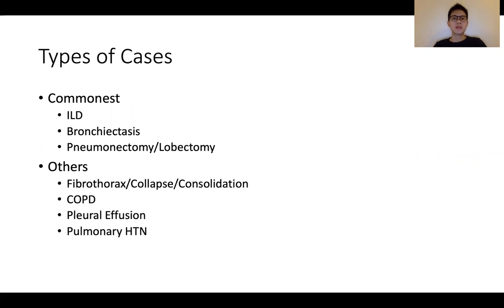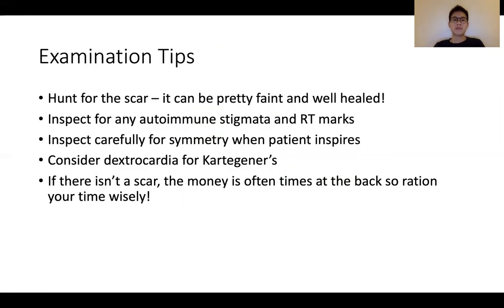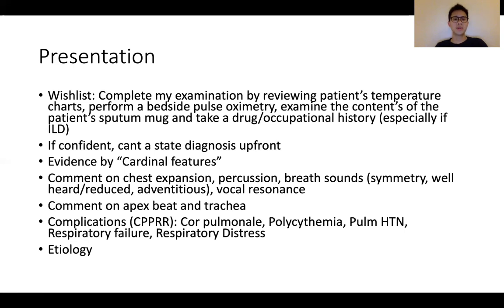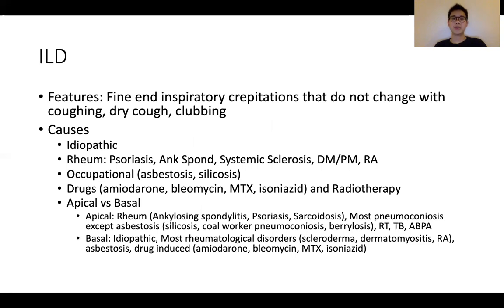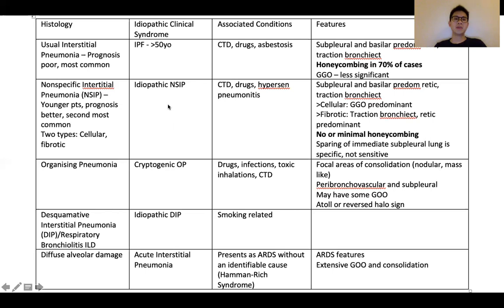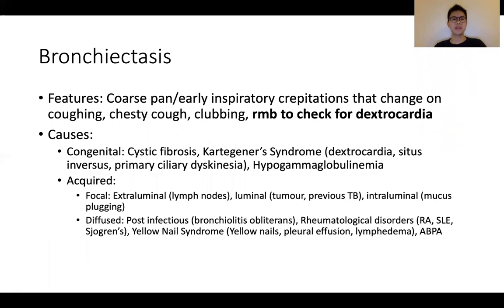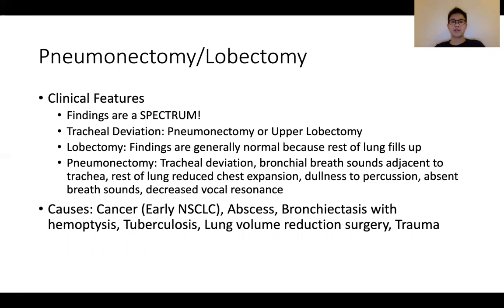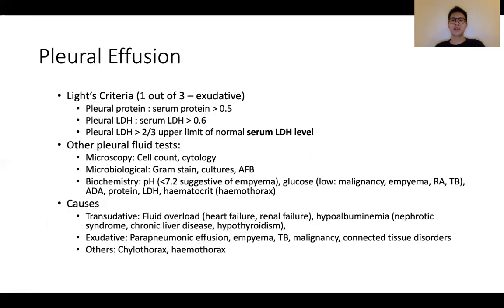MRCP PACES: Respiratory Overview